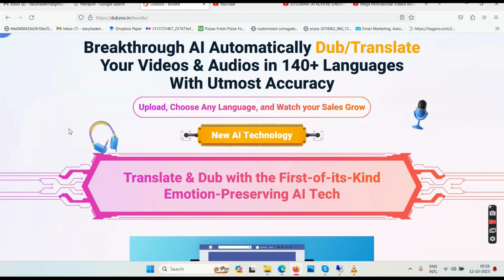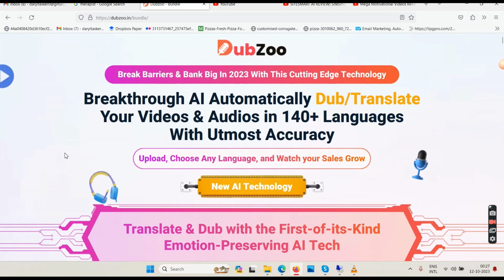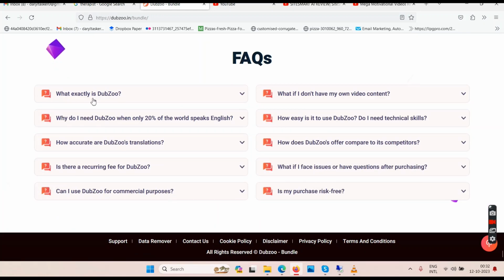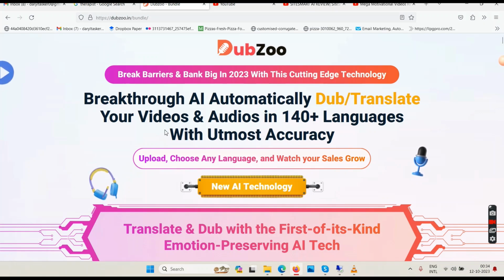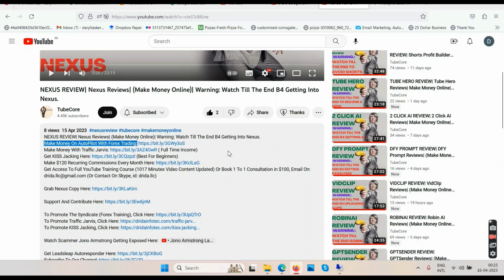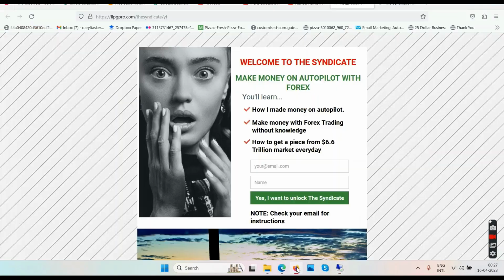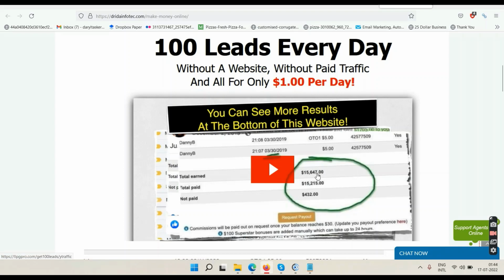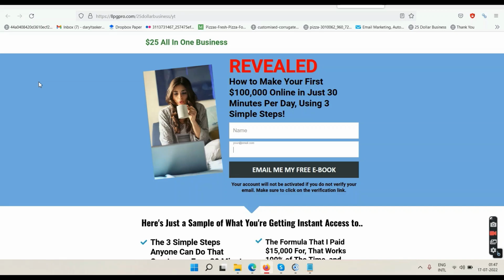DUBZOO REVIEW| DubZoo Reviews| (Make Money Online)| Warning: Watch Till The End B4 You Dub.